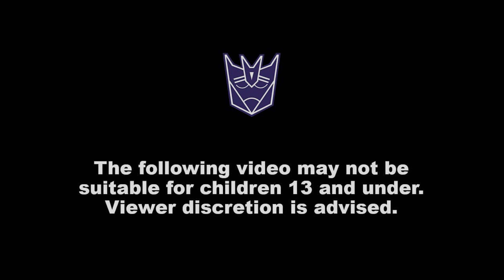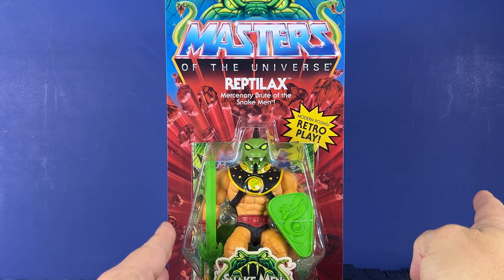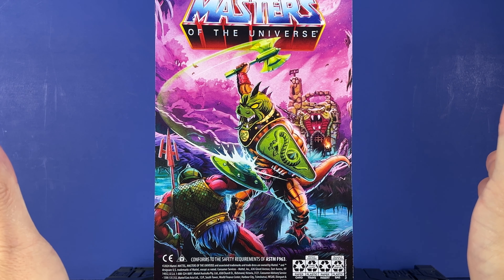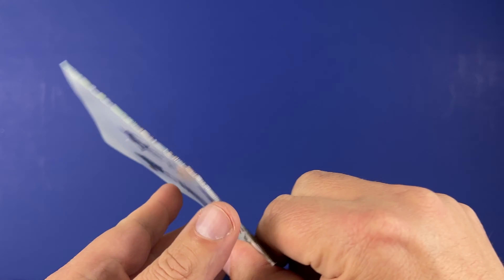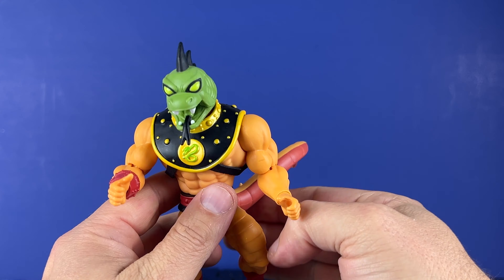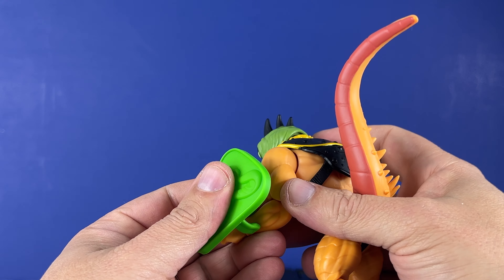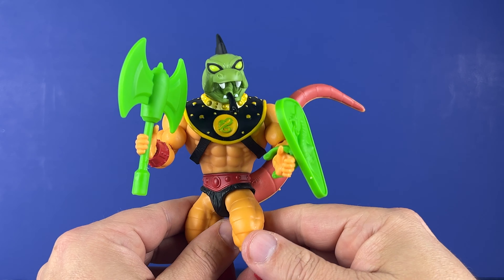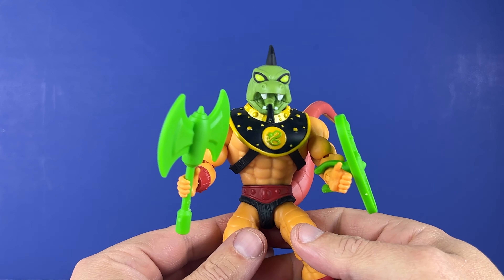Masters of the Universe Origins REPTILAX Review